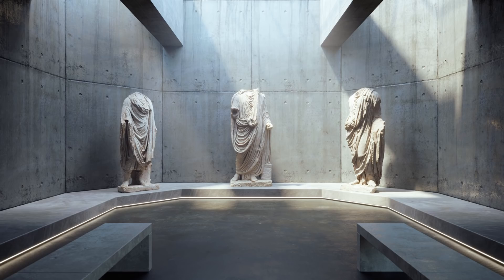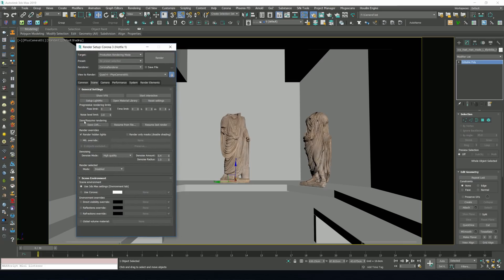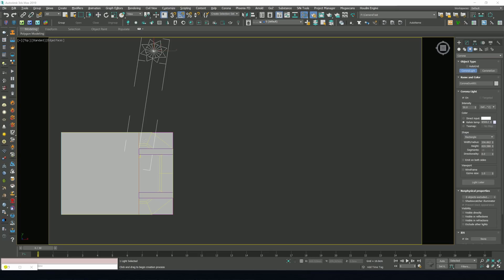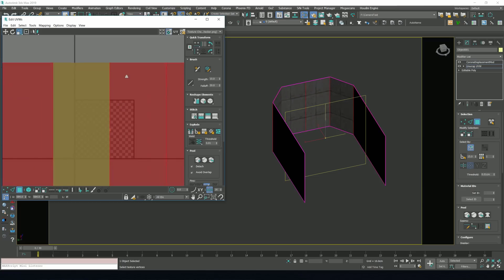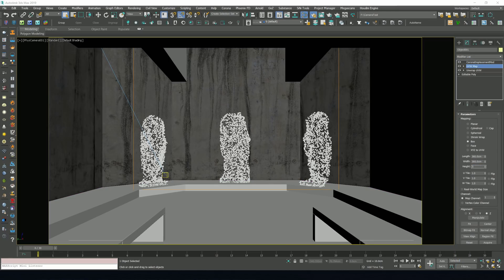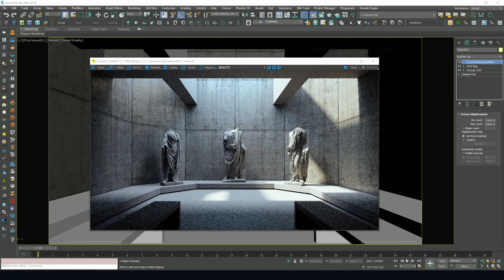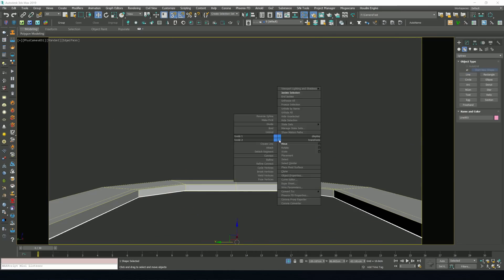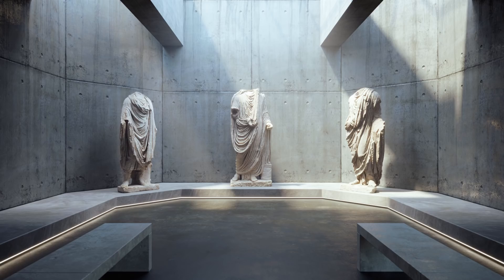Create a Museum in Corona Render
In this tutorial, Polymachine's Chop shows you how to create a museum scene with Corona Render in 3DS Max.

The Megascans library has a vast array of assets for your ArchViz needs, and we highly encourage you to give them a look and let us know what you think!